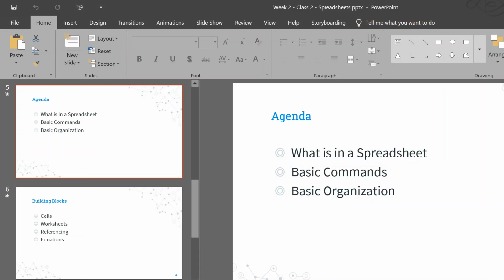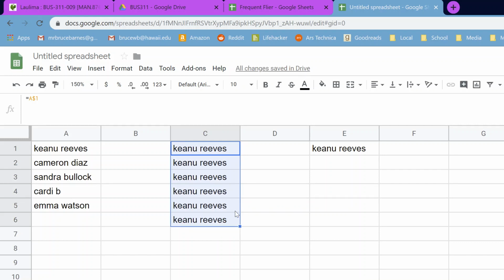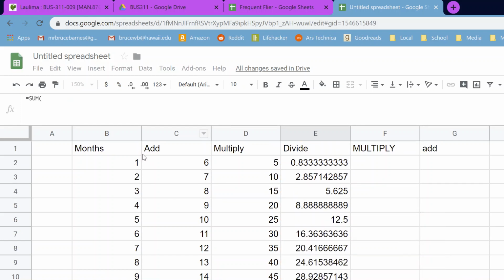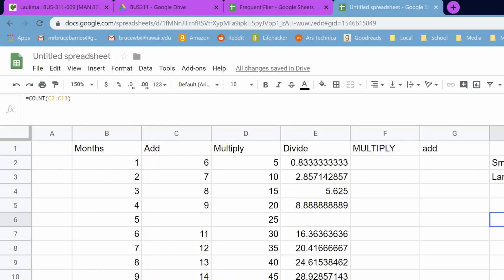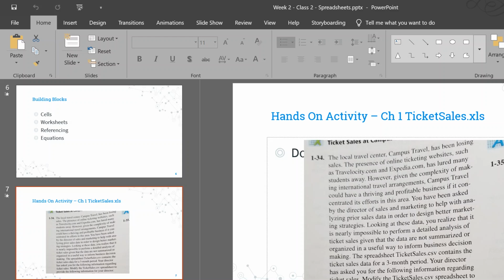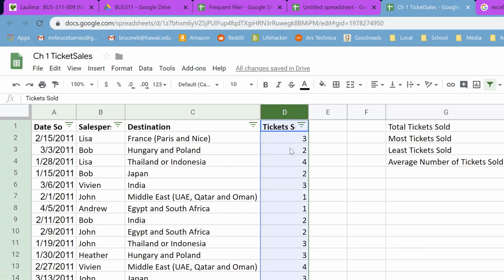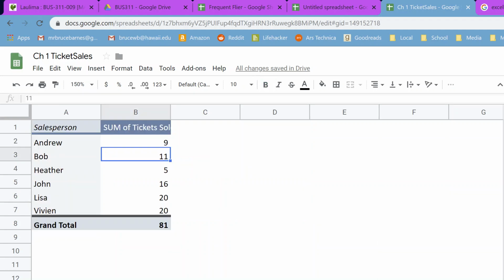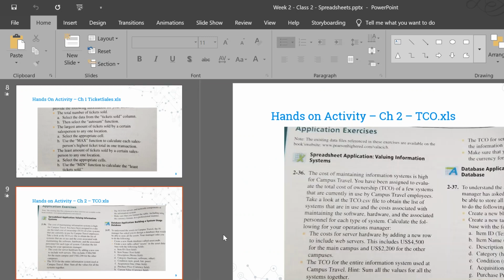BUS311 - Spreadsheets Day 1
Basic Excel, Sum, Count, If, Formatting, Filters, Pivot Tables